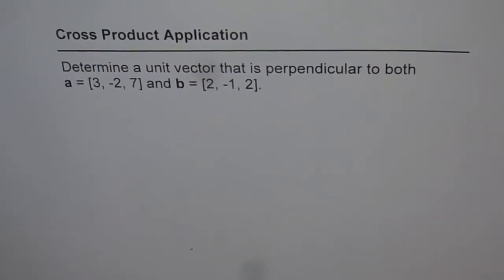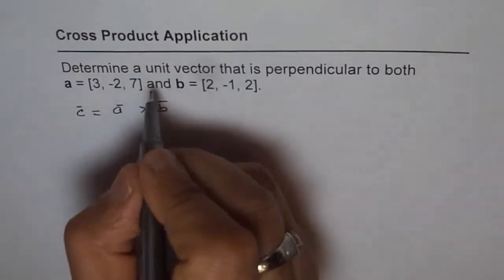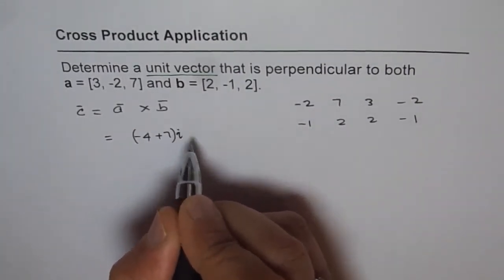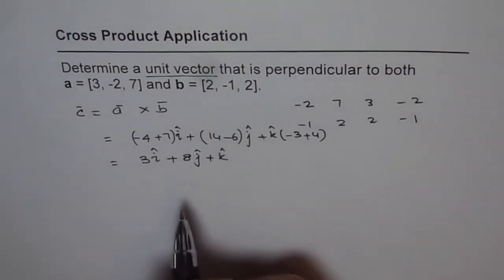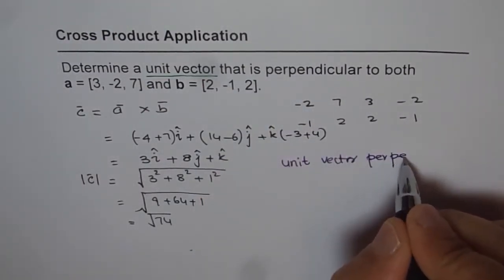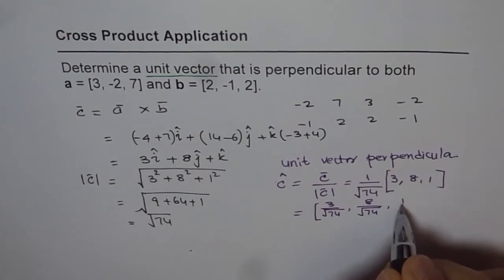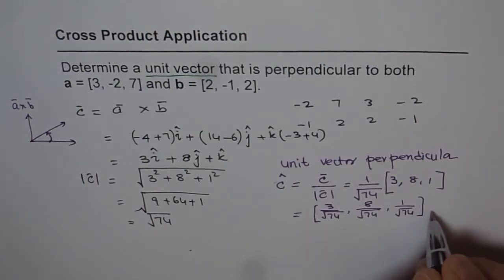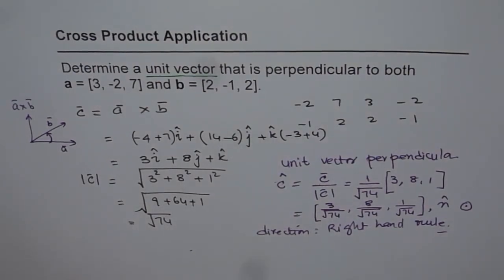15 Determine Unit Perpendicular Vector